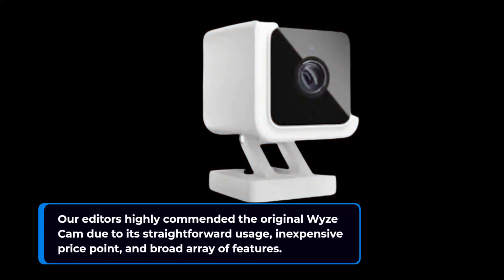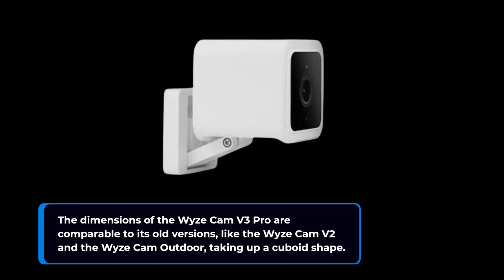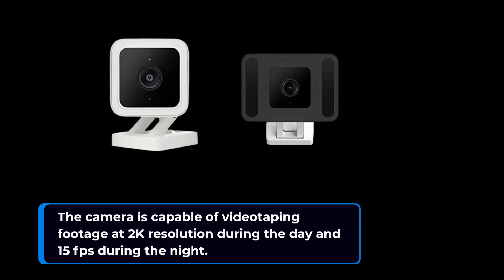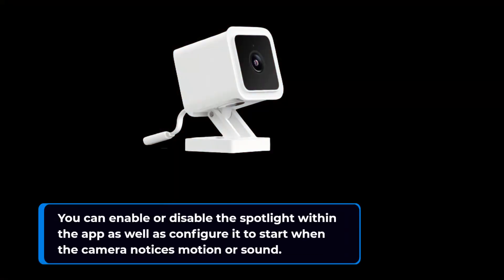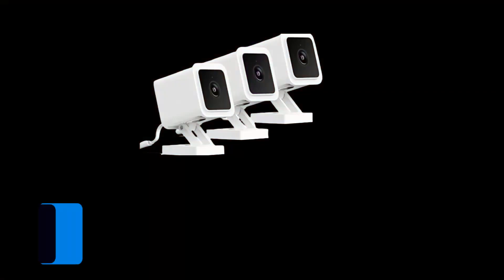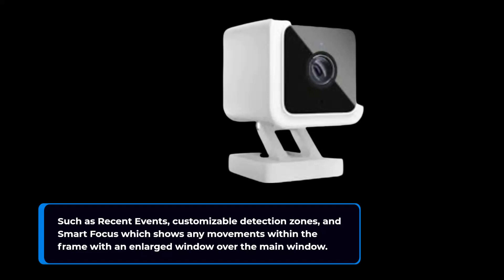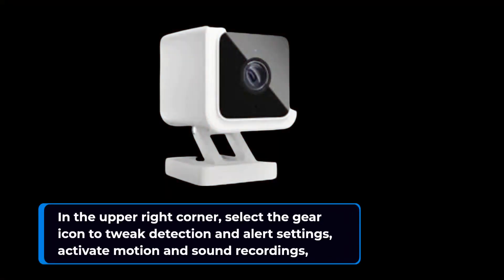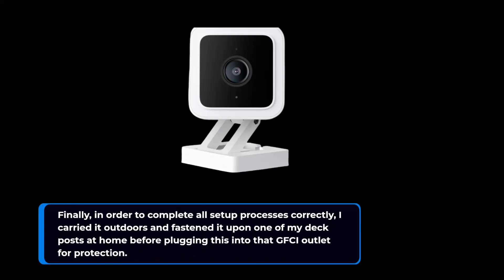Wyze Cam V3 Pro: The Smartest Security Camera on the Market Review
Amazon Product Name : Wyze Cam V3 Pro

Looking for an affordable yet powerful security camera? With its advanced features, including color night vision, motion detection, and two-way audio, the Wyze Cam V3 Pro is a top-of-the-line security device. We'll explore its 1080p HD video quality, easy setup, and compatibility with Amazon Alexa and Google Assistant to help you determine if this camera is the right fit for you. Plus, we'll give you an in-depth look at its design, build quality, and cloud storage options to help you make an informed purchase decision.